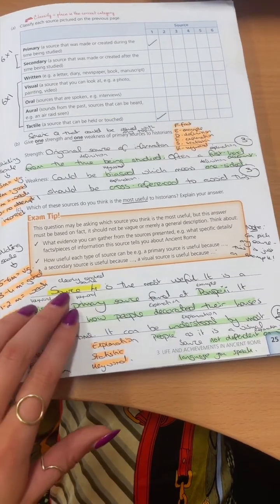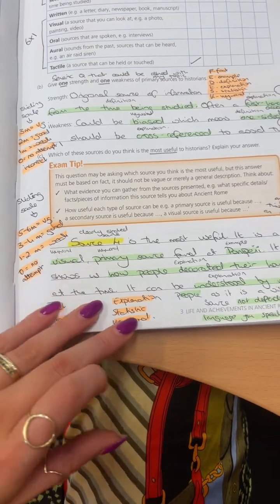JC Sample Exam Q Analysis: Ancient Rome